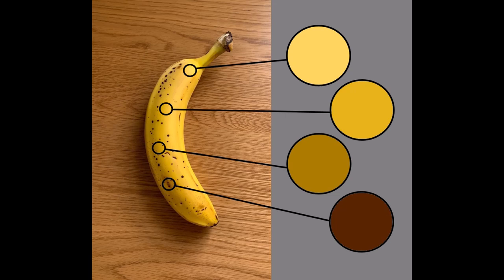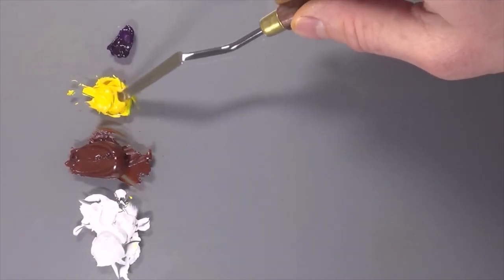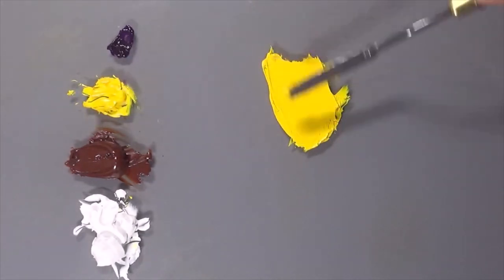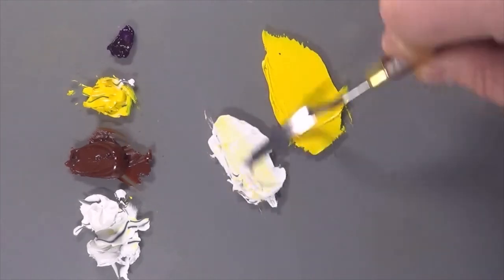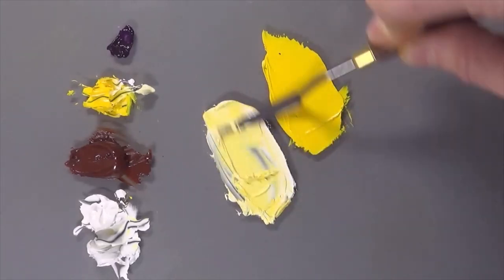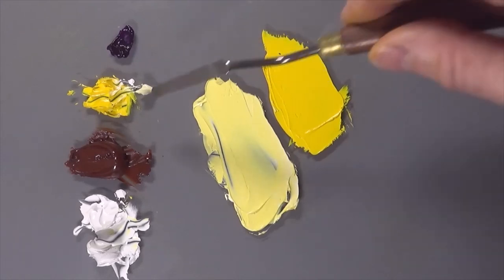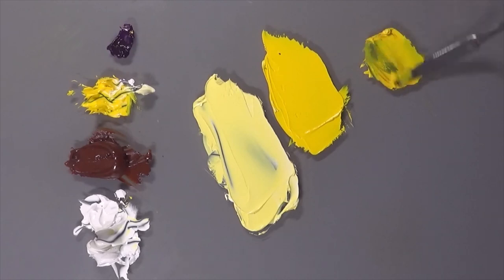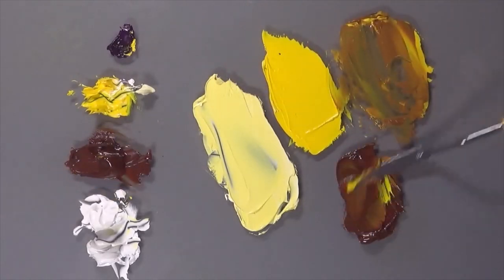Colour Recipes #001: Bananas! Colour Mixing Challenge for Oil and Acrylic Paint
Easy to follow mini lesson showing how to mix realistic colours with Oil paint or Acrylics. This episode covers mixing colours for bananas!

Regular practice is the key to effortless mixing when painting, so please mix along with these videos, and if you have any questions just drop them in the comments below!

Original image from Unsplash - please check out this image and dozens of others by the same awesome photographer "Surendran MP"